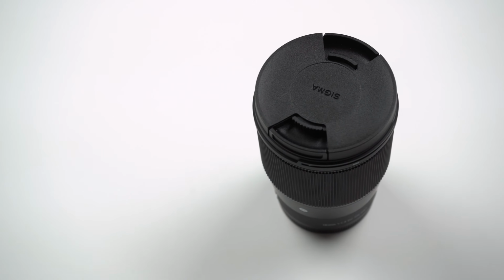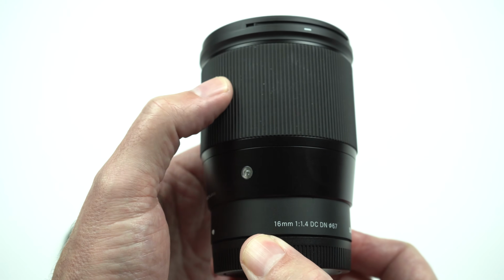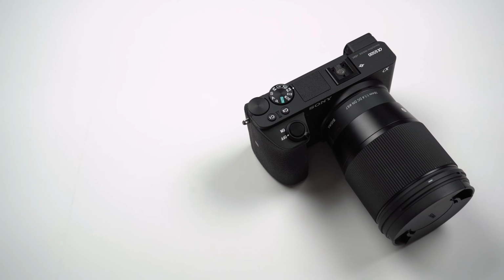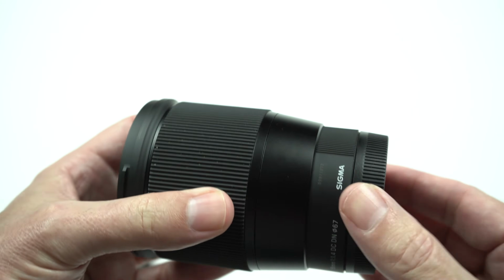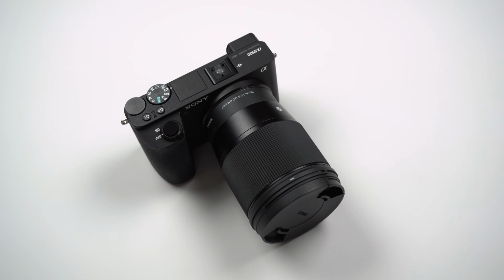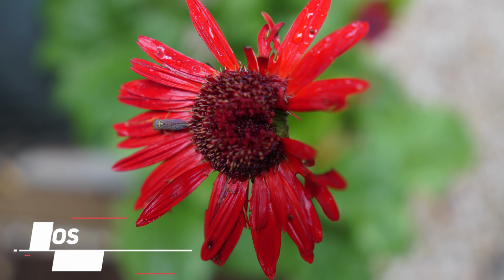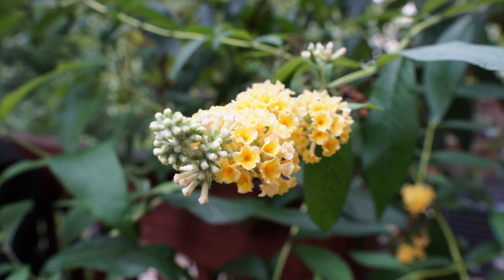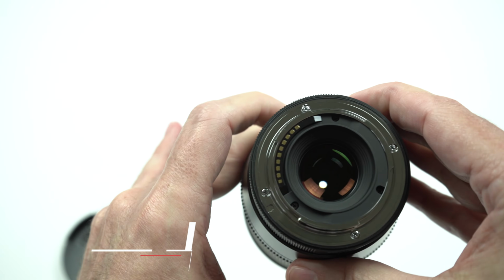Sigma 16mm f1.4 Lens Review on Sony a6500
Today we review the Sigma 16mm f/1.4 Lens on a Sony a6500.  We will look at video and photo performance on the Sony a6500.  A great budget fast lens for photos and video.  Hope you enjoy the video. ***Oh my I misspelled handling sorry about that.

My gear:
Main Video Camera: Sony a7iii
Main Video Lens: Sigma 16mm f/1.4
Studio Mic: Samson C02
Studio Lights: LimoStudio
Fill Lights:
VILTROX L116T RA
VILTROX L132T
Tripod: MeFOTO A1350Q1B
Field Recorder: Tascam DR-40
Lav Mic: Pro JK MIC-J 044